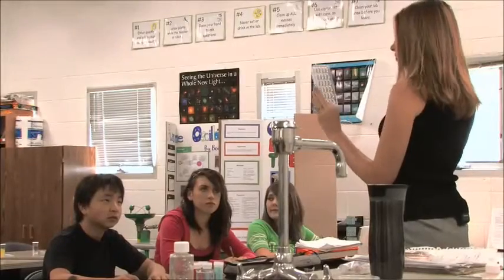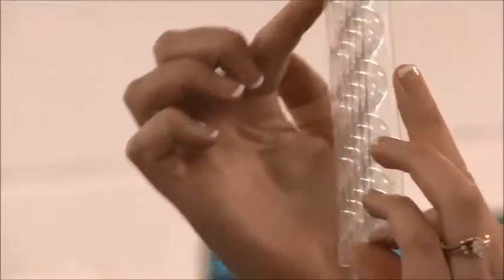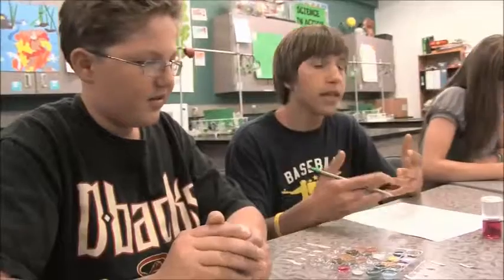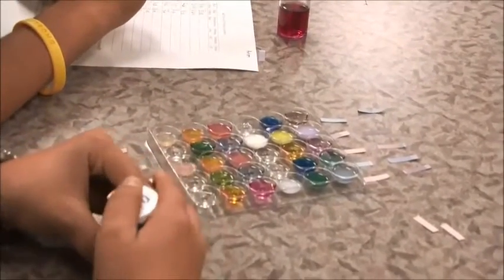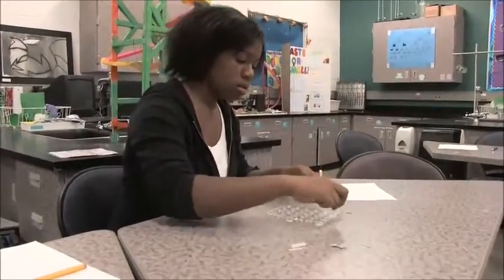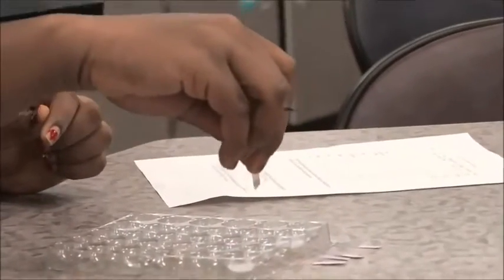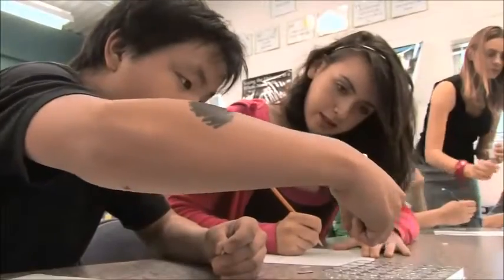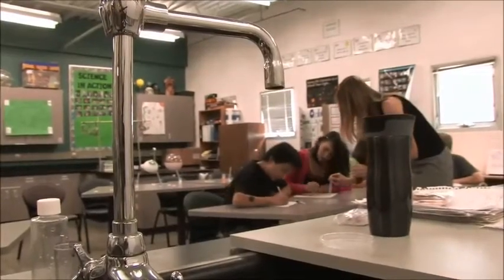Science Through Exploration - Summit School of Ahwatukee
Imagine what your child could learn if science class wasn’t just a well written book, but a lab in which they can experiment, explore, discover!

In Summit School of Ahwatukee’s two science labs your child’s classes revolve around hands-on learning of advanced scientific concepts, solidifying understanding that leads to thinking and innovational ideas.

Science begins in kindergarten and continues through eighth grade! Your child won’t just memorize scientific facts, they will touch, see, experiment. They will learn, remember, evaluate and problem solve.

The excelling middle school curriculum includes chemistry and physics in eighth grade, the body systems in seventh and earth science in sixth grade. Classes engage students through dissections, model making and experimentation.

In all grades, students’ analytical skills and critical thinking soar through their love of science and the depth of their knowledge.

You have to see Summit School of Ahwatukee to believe that this educational opportunity exists!